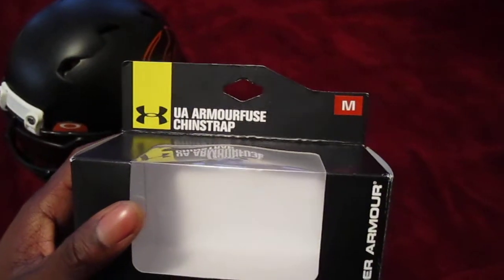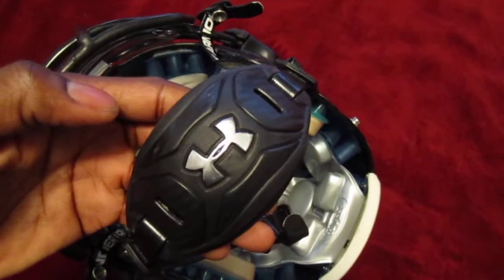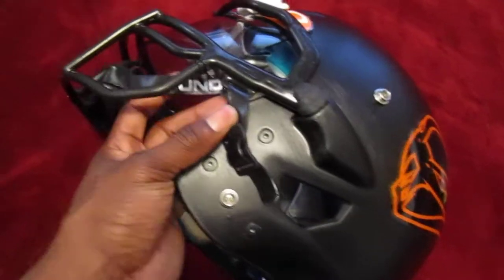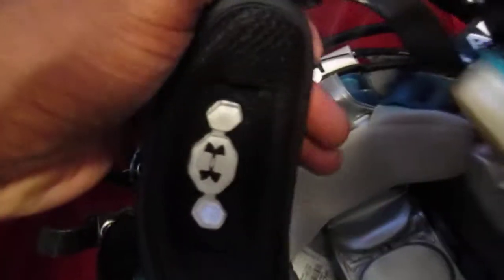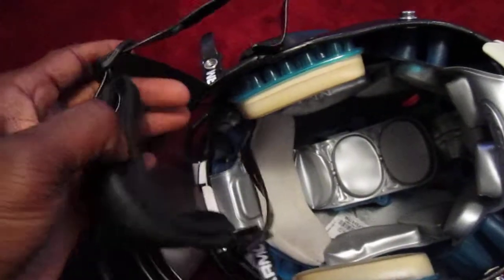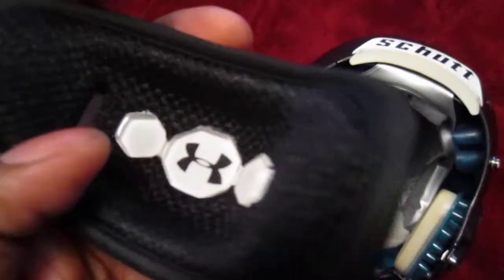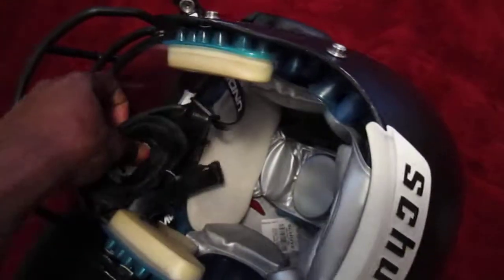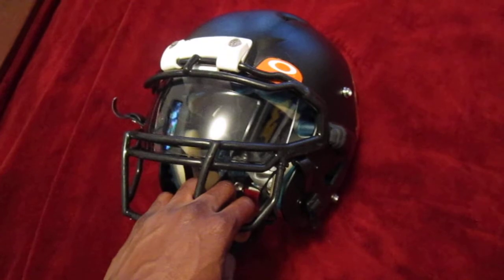Ep. 10: Under Armour (UA) ArmourFuse ChinStrap Review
Review of the UA ArmourFuse ChinStrap by Under Armour